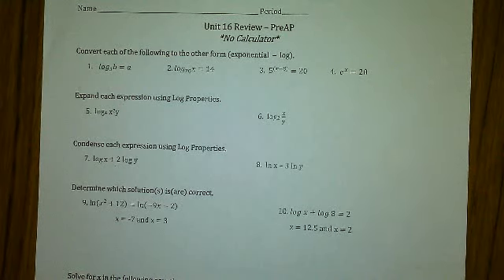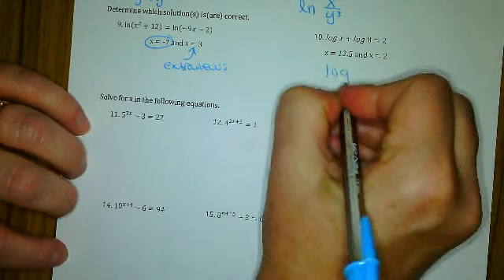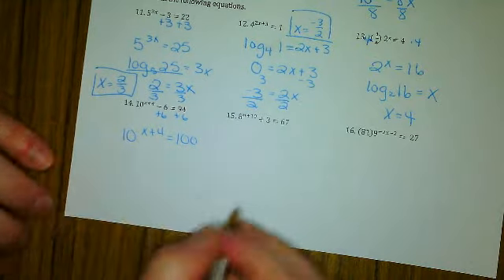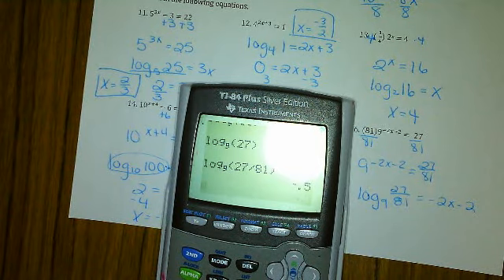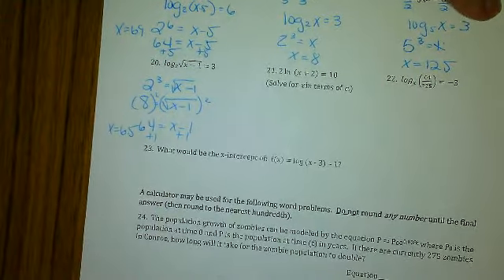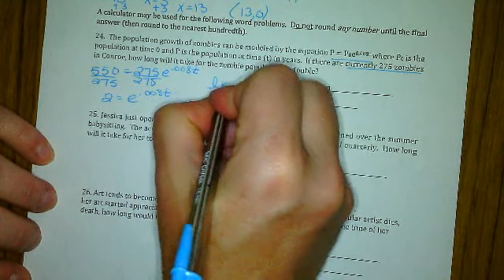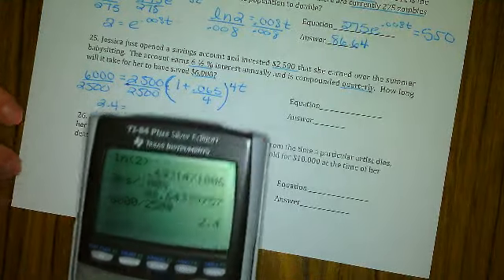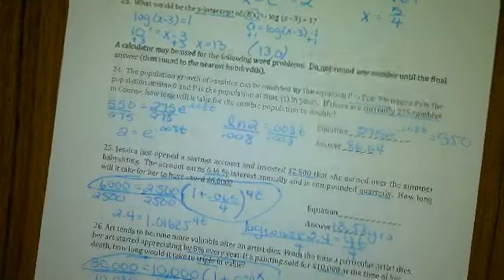Unit 16 Review Video PREAP